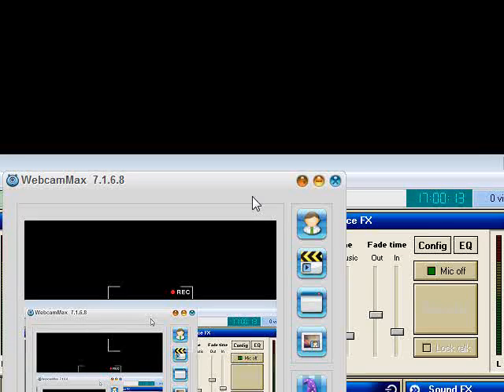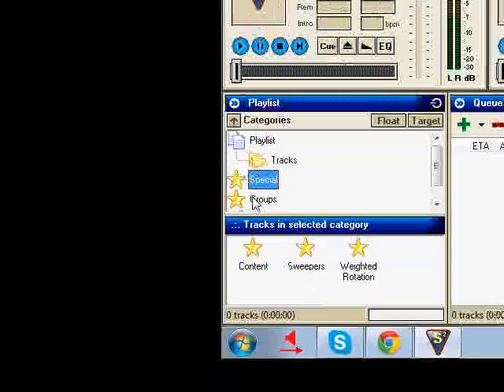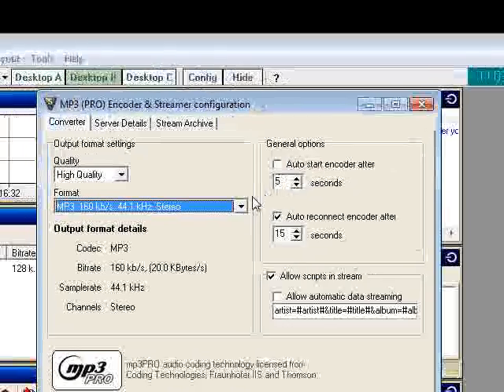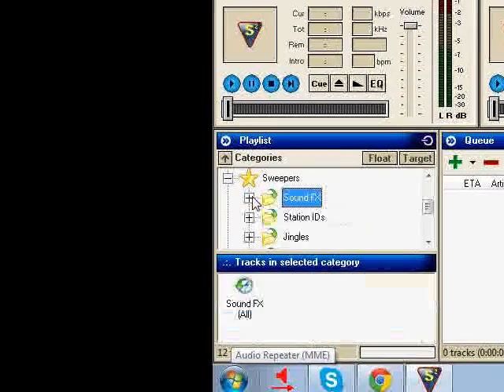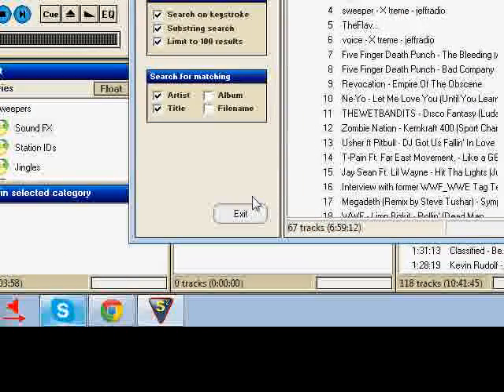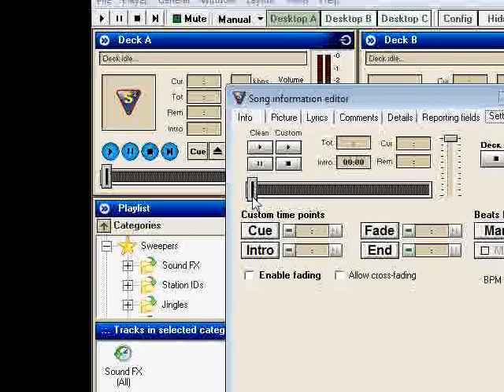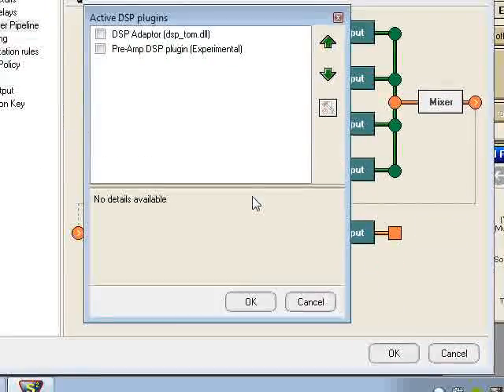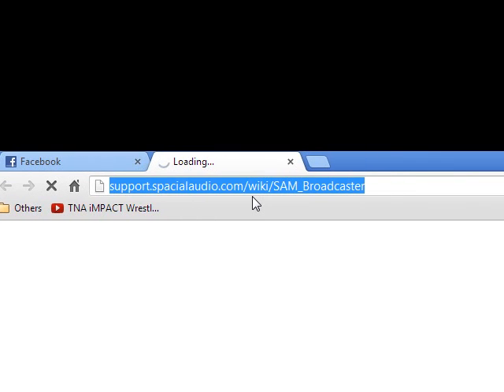Virtual Audio Cable And Sambroadcaster Tutorial